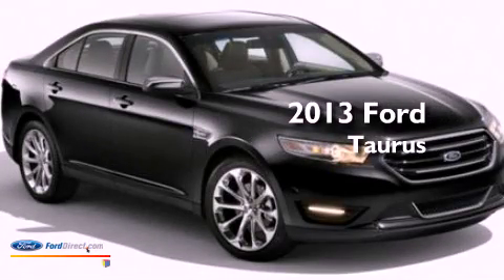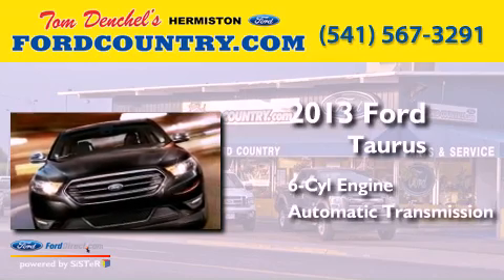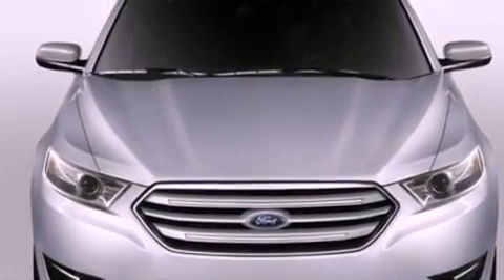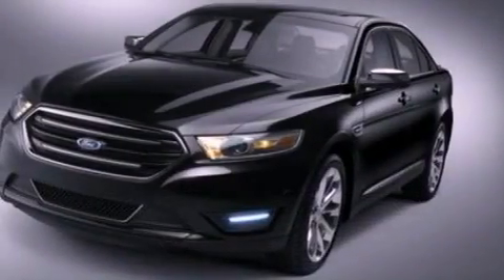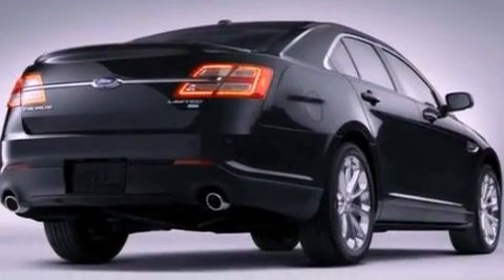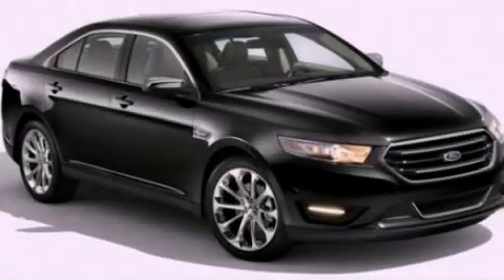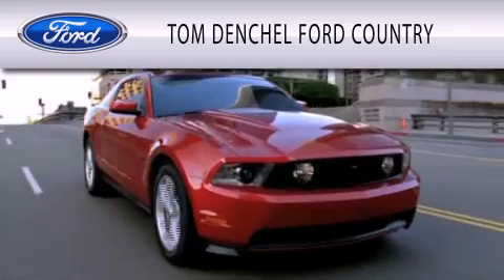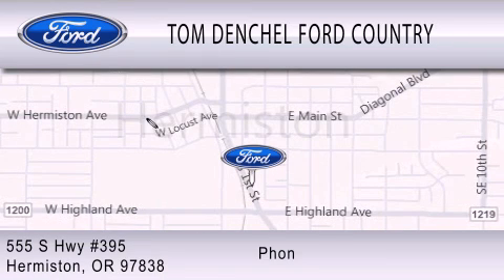2013 FORD TAURUS Hermiston OR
Year : 2013
 Make : FORD
 Model : TAURUS
 Engine : 3.5L V6 24V MPFI DOHC FLEXIBLE FUEL
 Trans . : 6-SPEED AUTOMATIC
 Exterior : WHITE

 Interior : DUNE
 Stock : H5454